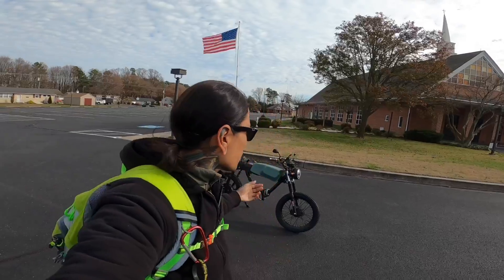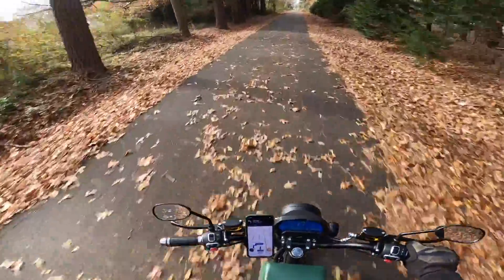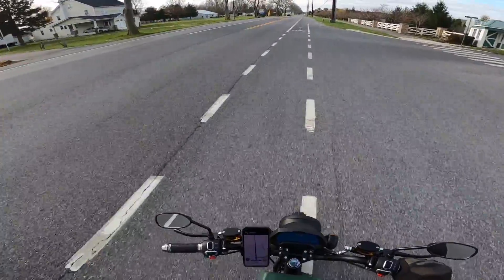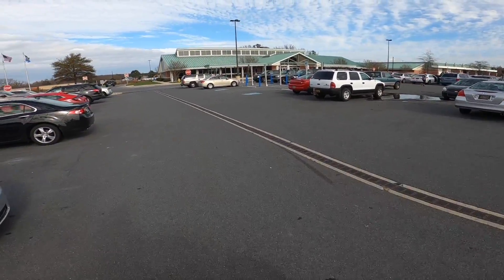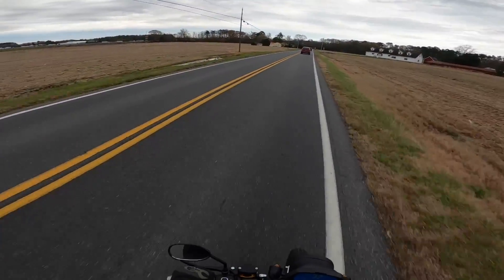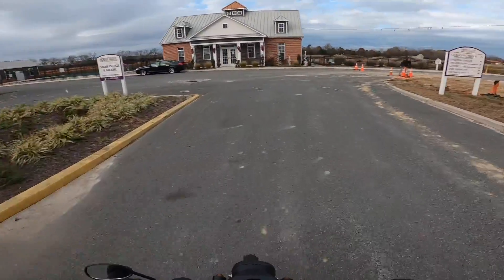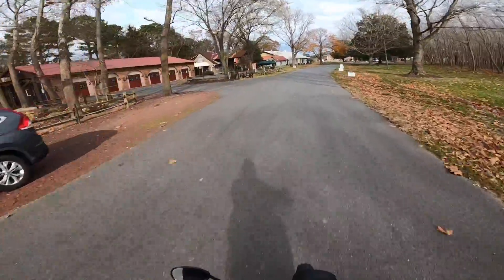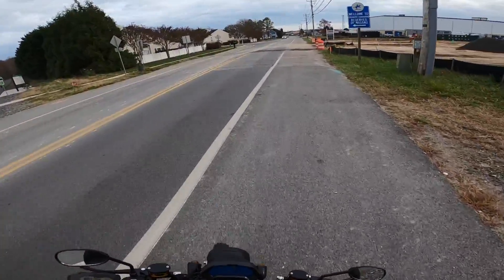HUCK Cycles | How to Register Your Electric Motorbike at the DMV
I’ve been Huck’n stoked riding around on my new Huck Stinger 3000 E-Motorbike!  I had a blast testing it out on full throttle. I attempt to take my Huck to the DMV and learn what is needed to get registered.

Have you guys had to get any of your Electric Bikes registered?
What are your thoughts on the new bike!? 🤘🏾

🏍 HUCK CYCLES- $200 off $3000 or more:  Use Code SHREDDIEMCSKATE

Clobbersaurus 🎸
Self Checkout - Black Skies 🎤

Thanks for checking out my channel!  This past year I’ve really gotten into riding electric vehicles! ⚡️ Starting with the One Wheel XR & PINT, now I’ve just received the new Super73 RX eBike + Huck Stinger Electric Motorbike!  Since we recently moved to the beach, with all of the awesome bike trails and scenery, I’ve been making videos for fun. I hope you guys enjoy a glimpse into my daily activities & life at the beach. 🤘🏽